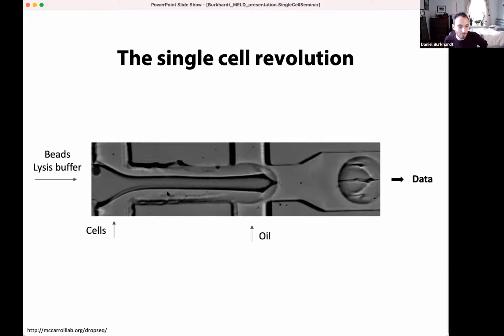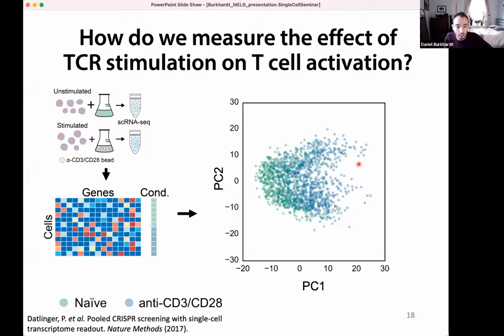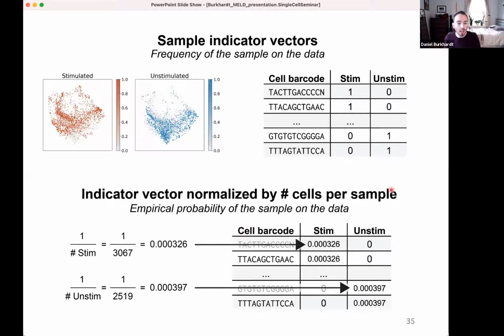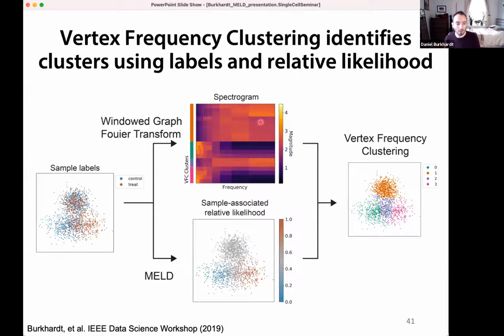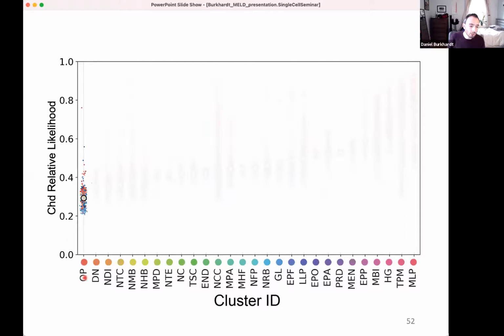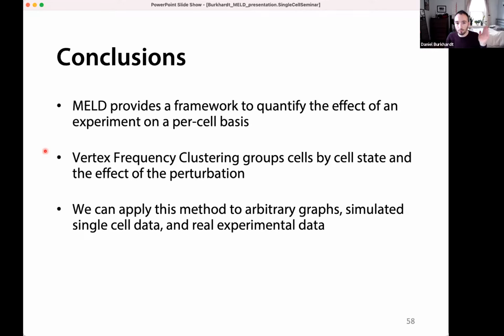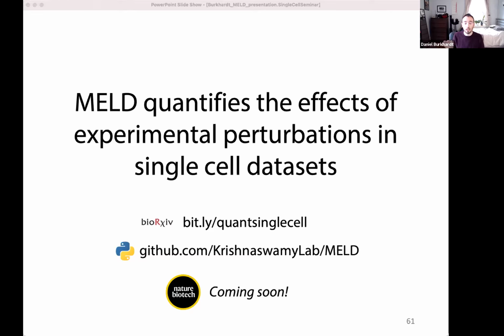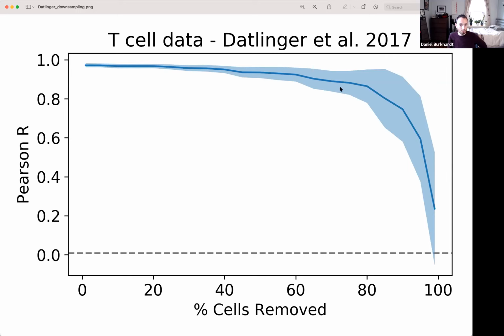Quantifying the Effect of Experimental Perturbations at Single-Cell Resolution using MELD